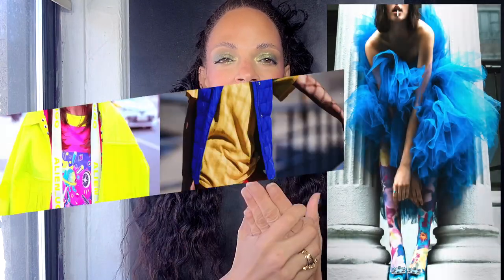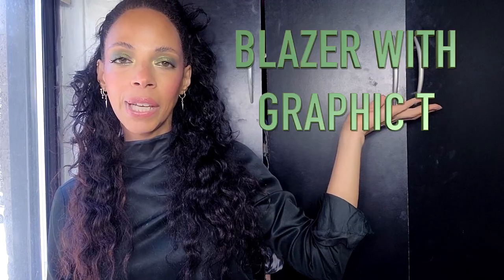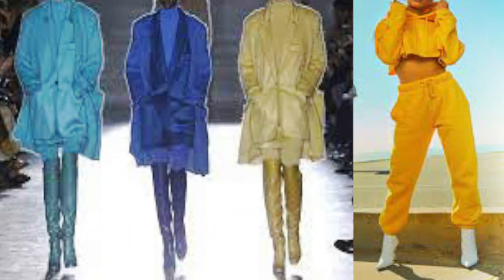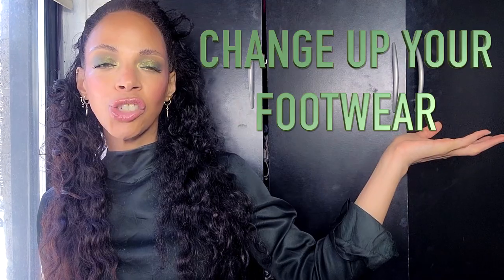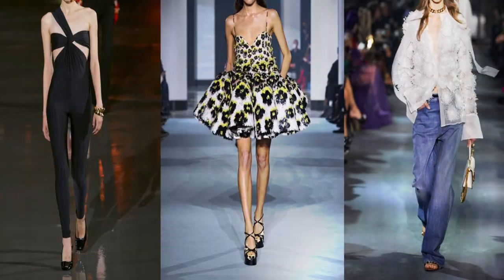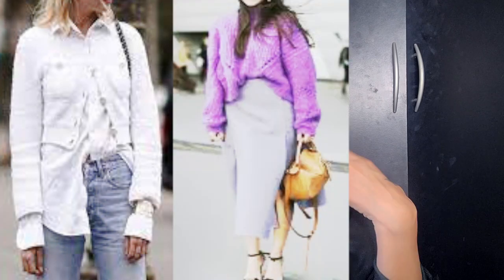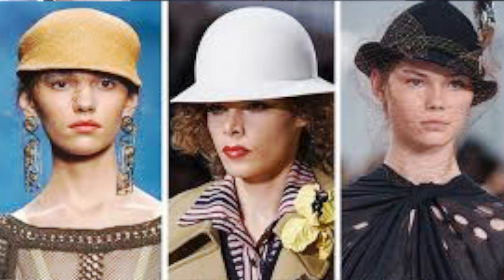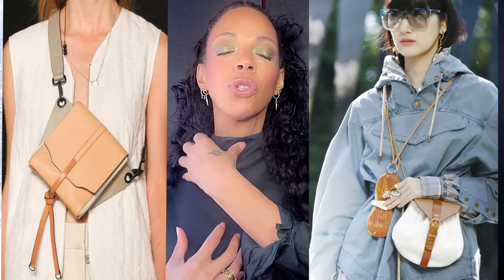10 EASY WAYS TO INSTANTLY LOOK MORE FASHIONABLE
10 EASY WAYS TO INSTANTLY LOOK MORE FASHIONABLE. WANT TO COME OUT THE BOX THIS SPRING/SUMME 2022? LOOKING FOR SOME NEW INSPIRATION? WANT TO BECOME MORE FASHIONABLE? HERE IS YOUR FASHION GUIDE FOR SPRING/SUMMER 2022. LOOKING STYLISH HAS NEVER BEEN ANY EASIER.

TOP IM WEARING: SILK BY SCOTCH & SODA
NO LONGER IN STORE:
ALTERNATIVES